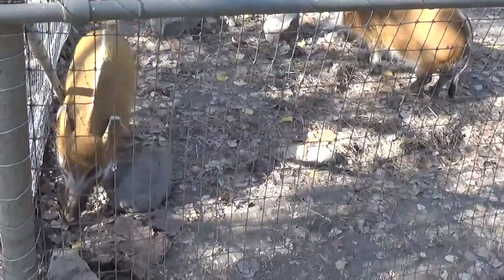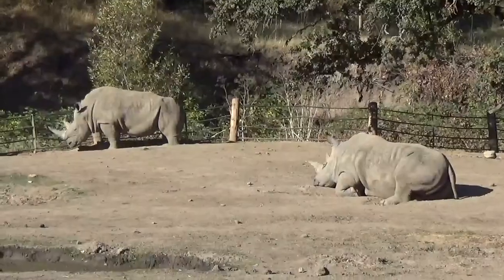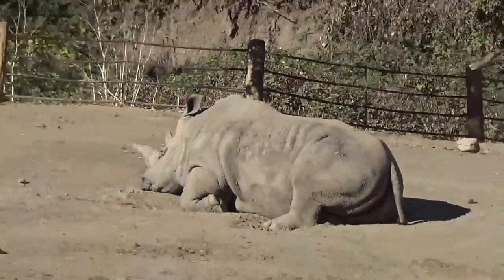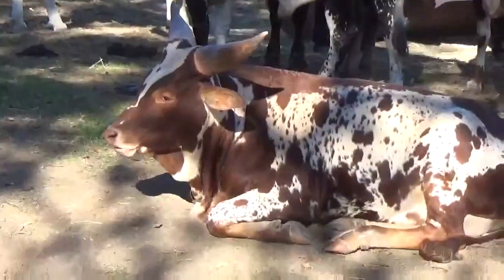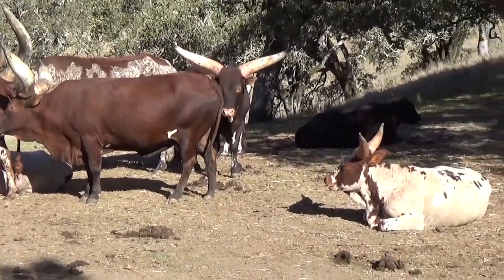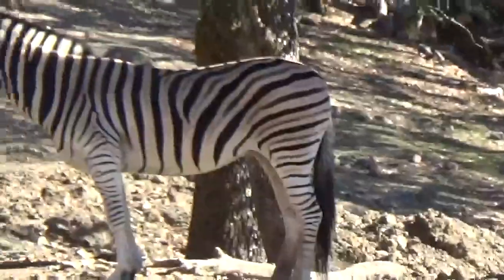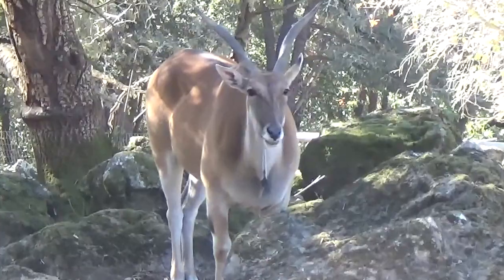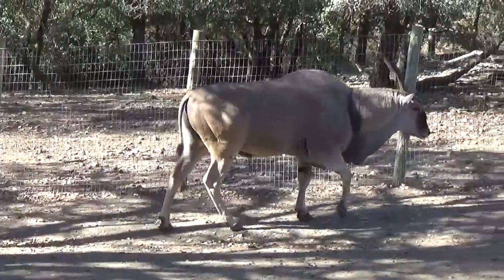Meet Writer Jeff Acosta: Return Trip to Safari West, 2018 Part 5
I spent a couple days at the iconic preserve in Santa Rosa, California with my uncle and cousin. It was a nice time seeing all the animals again and spending time with my family. I was really happy how much has turned around since the fire that took place in 2017 and Safari West is thriving once again and all the animals are safe. Also, I can't believe we got the same tour guide I had with my friends back in 2014. Jessica, if you see these videos, thank you again for a nice time and Vernon, thank you as well for being a great guide for our second tour.

To view pictures of my adventures, children's books, and living with Asperger's Syndrome visit:

Facebook: Meet Writer Jeff Acosta